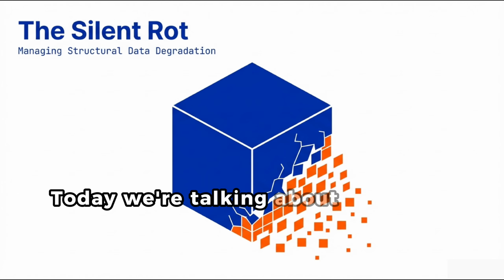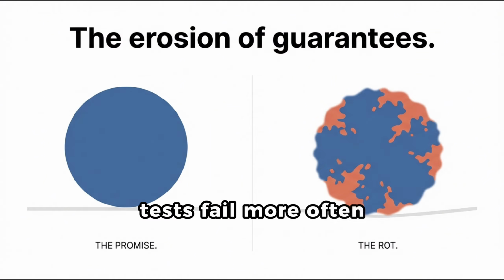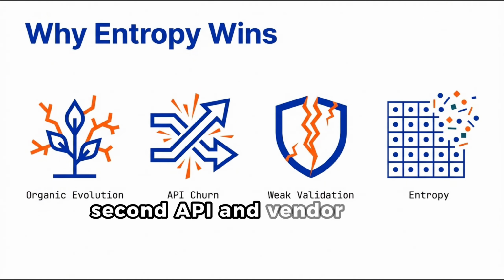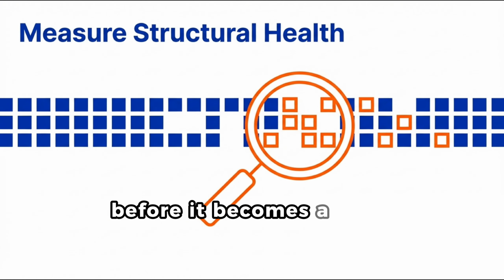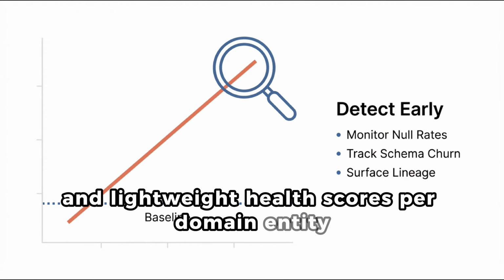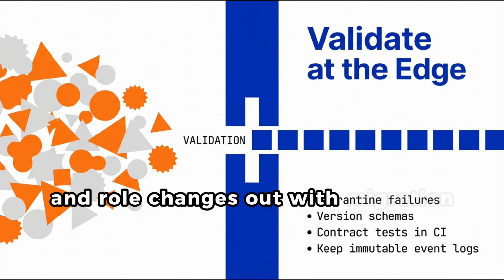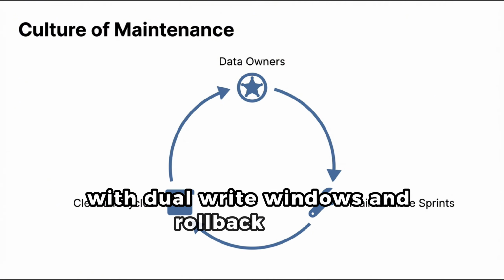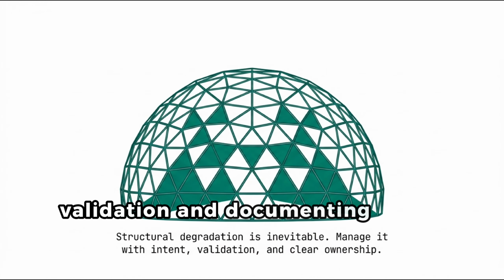Why Data Decays Over Time? | Structural Degradation Explained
Structural degradation is the slow erosion of data shape and guarantees.

In this video, I'll explain:
- what structural degradation is and everyday examples
- common causes: organic evolution, third-party churn, missing validation, and entropy
-detection: schema profilers, null/type trends, value entropy, and lineage monitoring
- remediation: canonical models, ingestion normalization, cleanup sprints
- prevention: validation-at-ingest, shared libraries, contract tests, ownership, and lifecycle policies

I talk about how structural degradation happens, why it quietly damages analytics and models, how to detect it early, and concrete practices to slow or reverse decay. Watch the video to learn actionable checks (schema profilers, field-level health metrics, entropy monitoring), engineering patterns (validation-at-ingest, schema versioning, immutable logs), and organizational habits (ownership, maintenance sprints, lifecycle policies) to keep your data healthy.